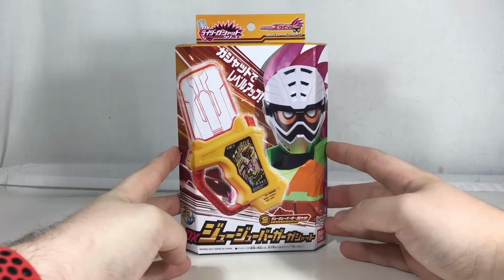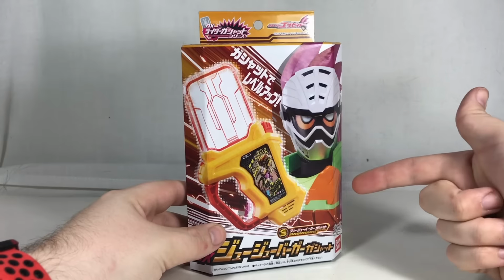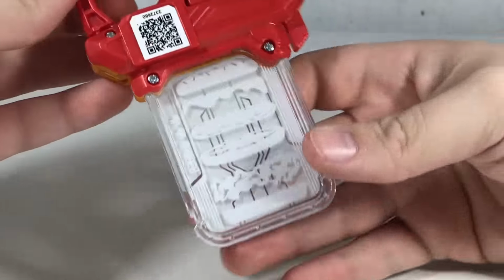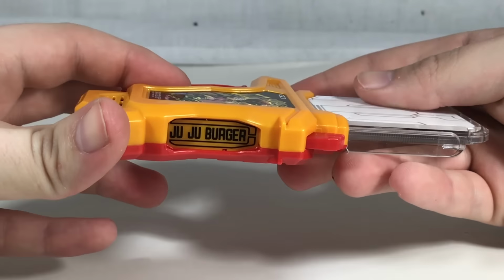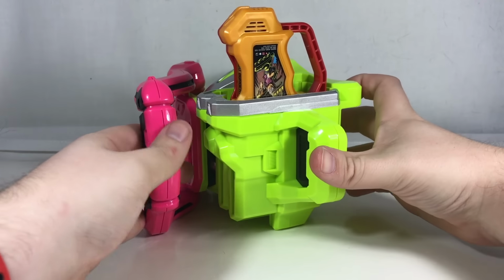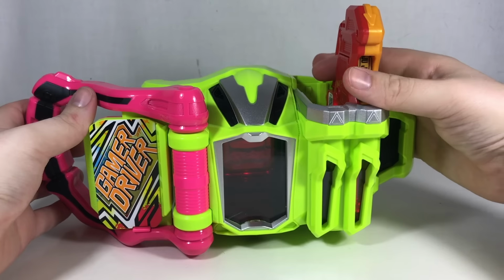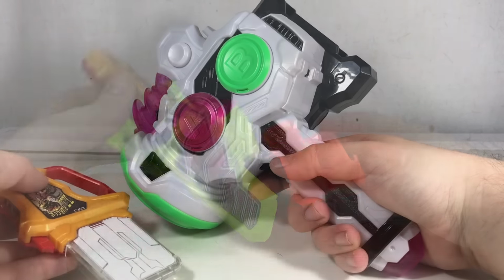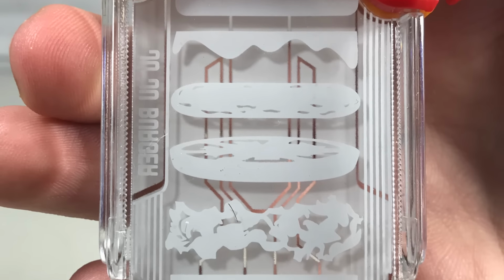Kamen Rider Ex-Aid | DX Ju Ju Burger Gashat Review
Review of the DX Ju Ju Burger Gashat from Kamen Rider Ex-Aid! This is the series first Level 4 Gashat that allows Kamen Rider Ex-Aid to transform into Burger Action Gamer Level 4.

Ju Ju Burger has Level 1, Level 2, and Level 4 transformation sounds when used in conjunction with the DX Gamer Driver. It can also be slotted into the Kimewaza Slot Holder and Gashacon Weapon Series for the Critical Strike and Critical Finish sounds respectively.
Kamen Rider Ex-Aid | DX Ju Ju Burger Gashat
February, 2017 - ¥1,500